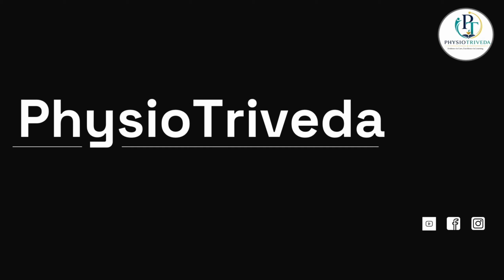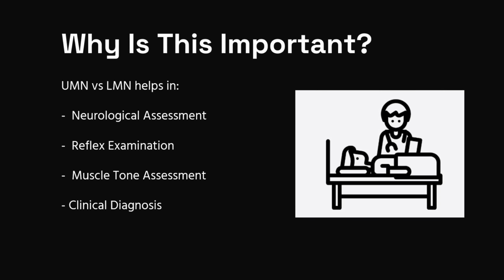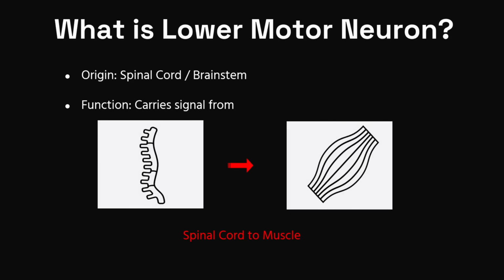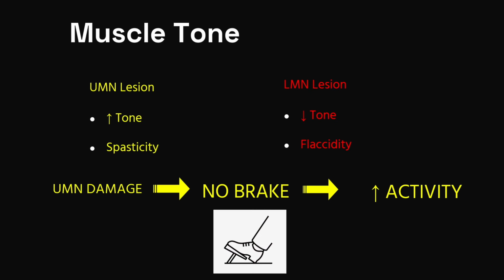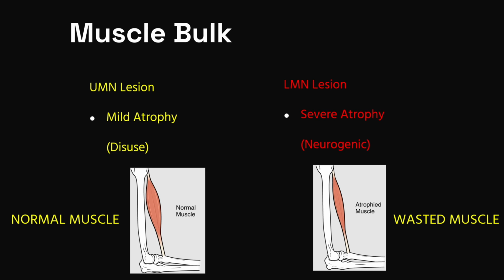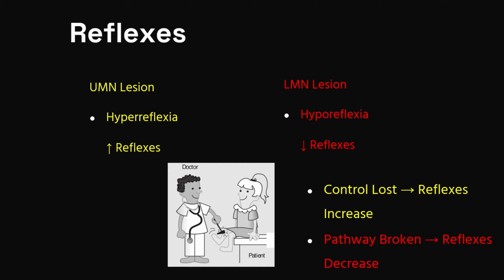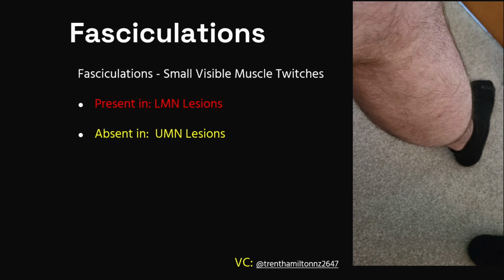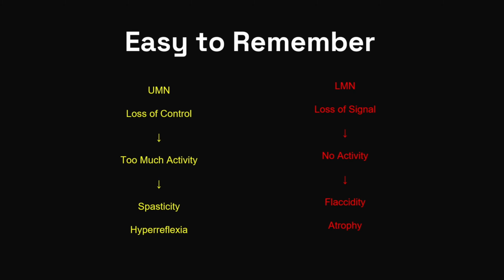Still Confused About UMN vs LMN? Watch This Before Your Exams! | Never Confuse Again |PHYSIOTRIVEDA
Still confused about Upper Motor Neuron (UMN) and Lower Motor Neuron (LMN)?

Many physiotherapy, MBBS, nursing, and allied health students memorize the differences for exams—but struggle to identify whether a patient has a UMN lesion or an LMN lesion during clinical practice.

In this video, you'll understand the concept from the basics using simple logic, real clinical reasoning, and easy-to-remember explanations.

In this video you'll learn:
✔ What is a motor pathway?
✔ Upper Motor Neuron (UMN)
✔ Lower Motor Neuron (LMN)
✔ Muscle tone
✔ Muscle bulk
✔ Reflexes
✔ Fasciculations
✔ Babinski sign
✔ UMN vs LMN clinical differences
✔ Stroke vs Peripheral nerve lesion
✔ Easy memory tricks
✔ Clinical reasoning for exams and practice

Perfect for:
• BPT Students
• MPT Students
• MBBS Students
• Nursing Students
• Occupational Therapy Students
• Medical Interns
• Physiotherapy Aspirants

By the end of this video, you'll never have to memorize UMN vs LMN differences again—you'll understand the logic behind them.

If this video helped you:
• Comment your biggest neurology doubt